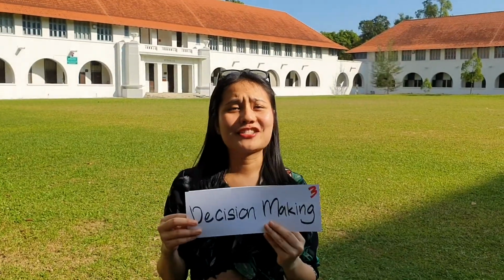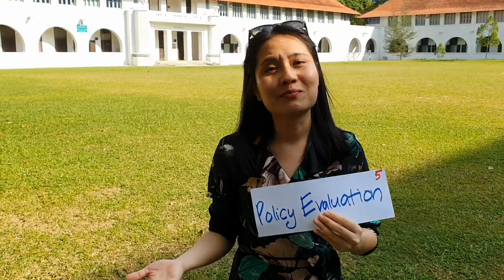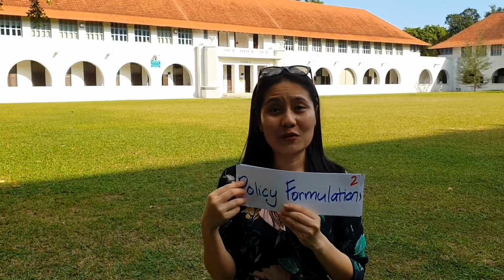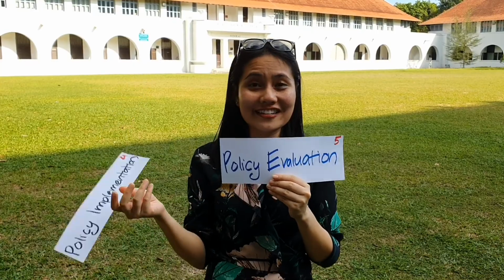Episode 2 Nurul Jalil's guide to the public policy cycle